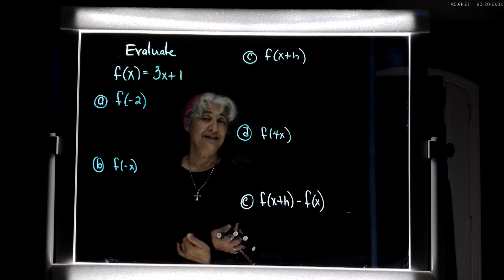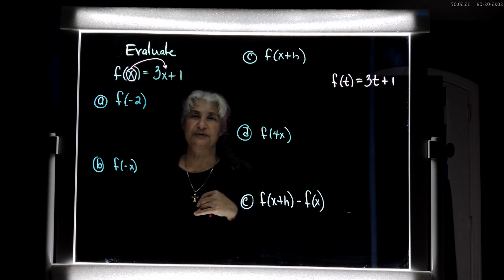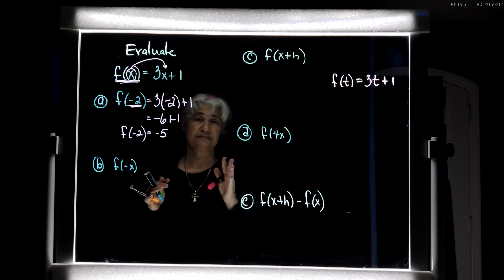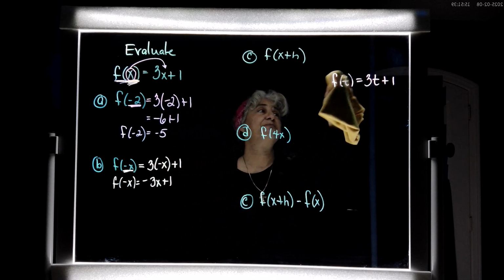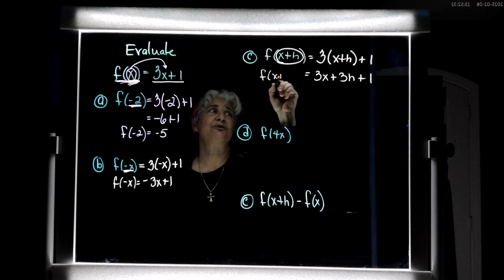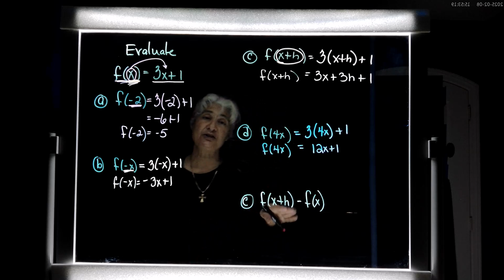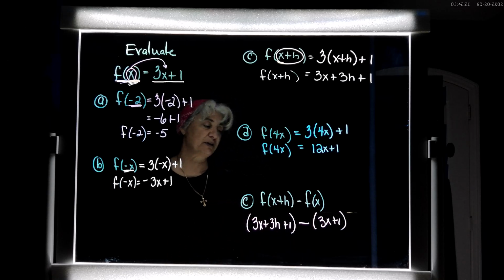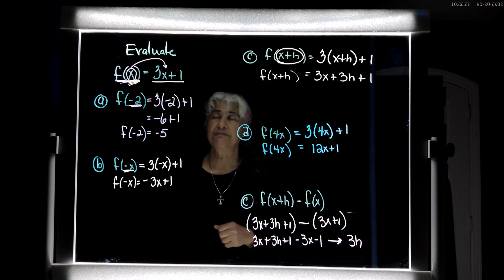Evaluate given f(x) - lecture